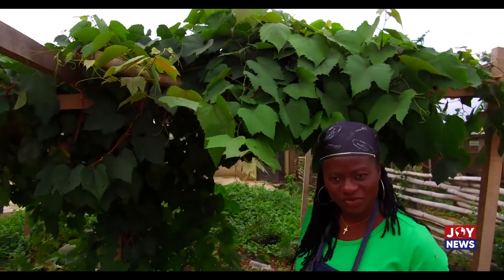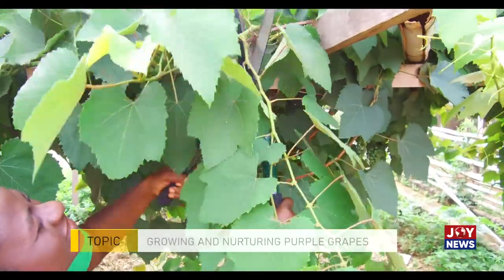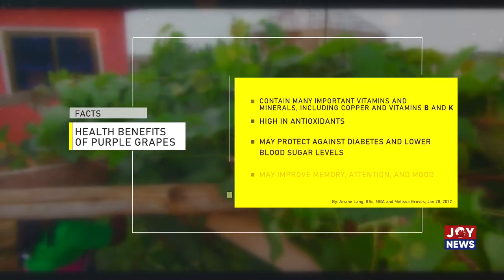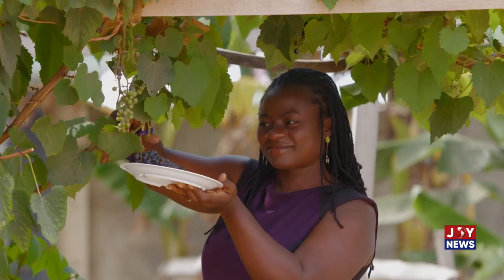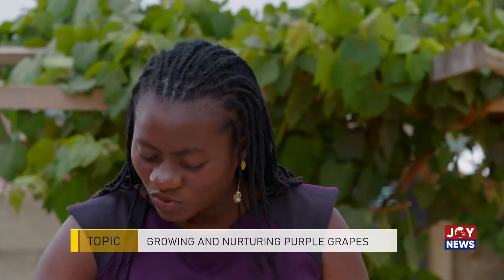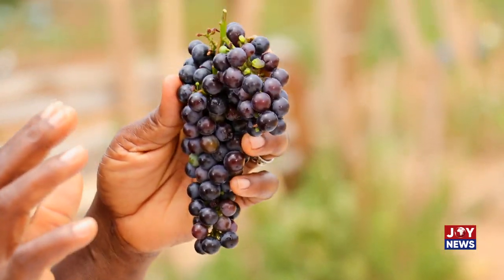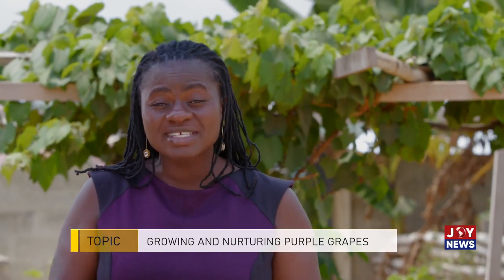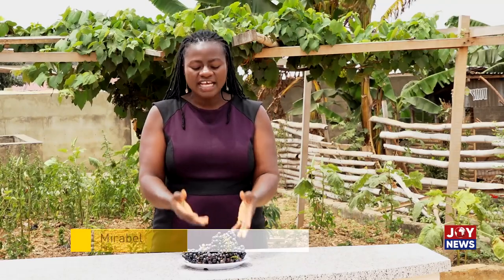How to grow grapes in Ghana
See how I grew my grapes at home.